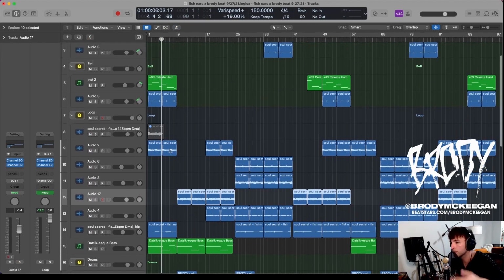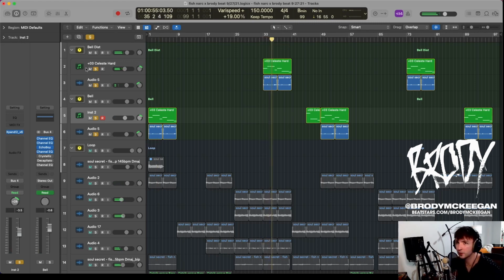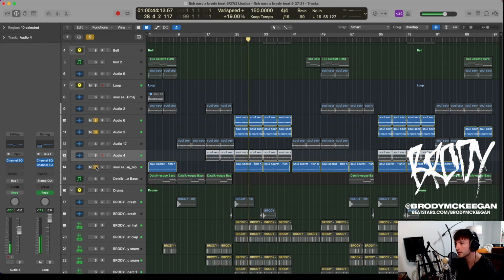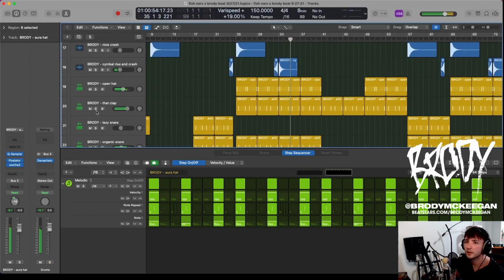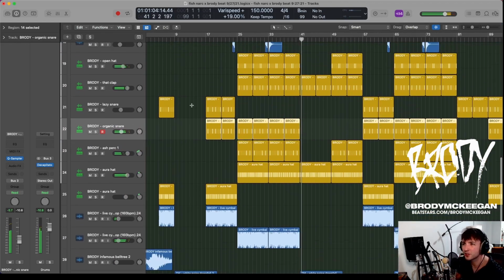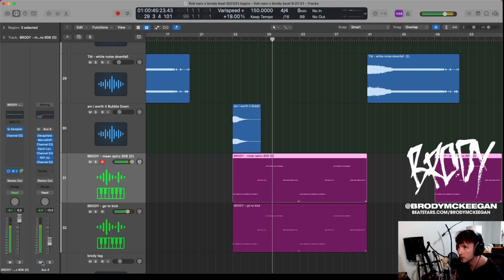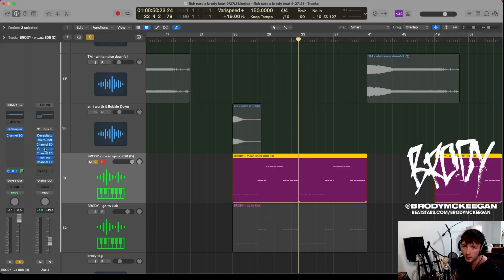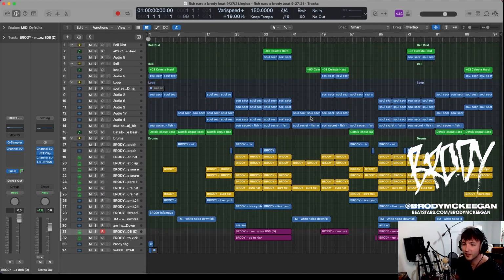how i produced FORBIDDEN DOOR by WICCA PHASE SPRINGS ETERNAL & BLACKWINTERWELLS p. BRODY & FISH NARC